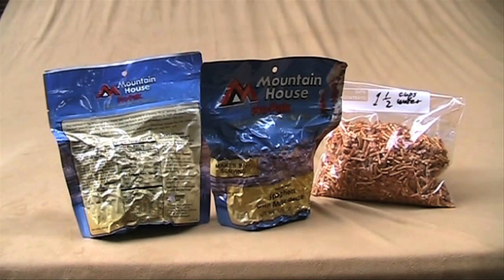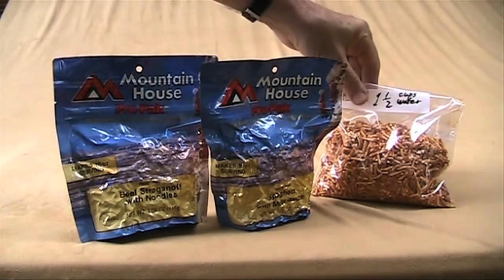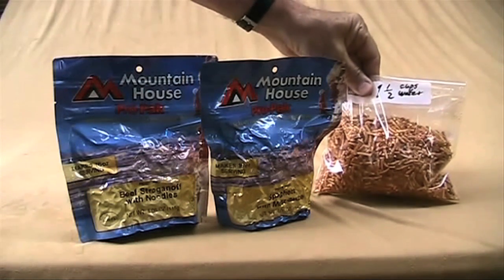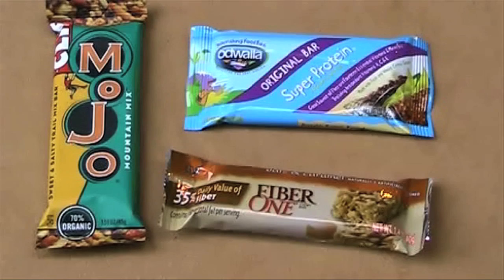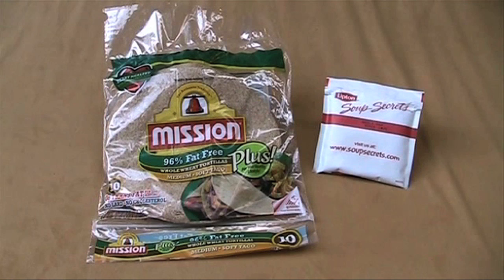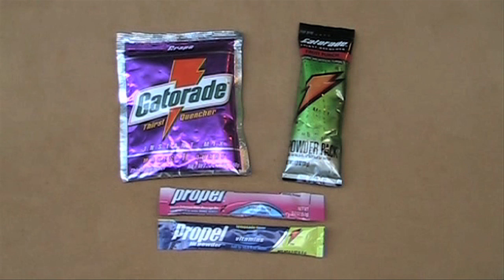Only The Lightest, Ch 11: Ultralight Backpacking Food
How to enjoy ultralight backpacking more by carrying lightweight hiking food.  Chapter 11 in a series of more than 30 videos.